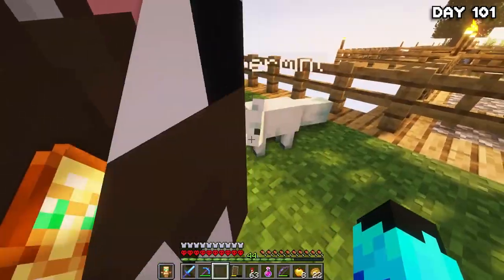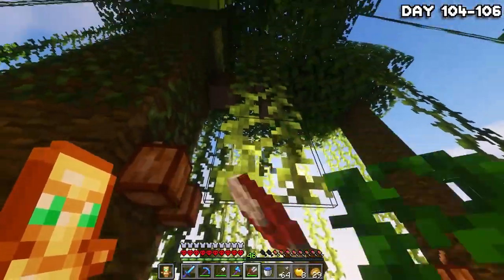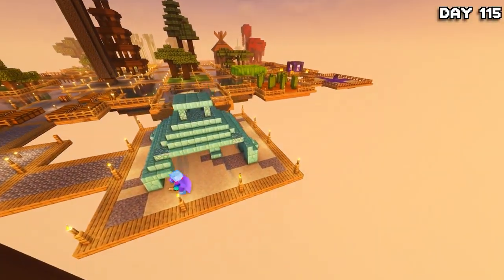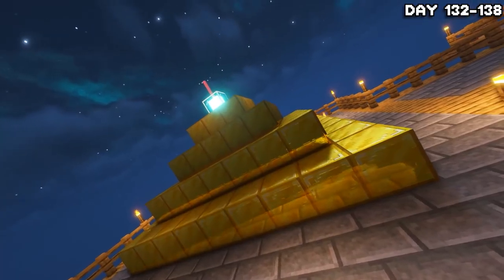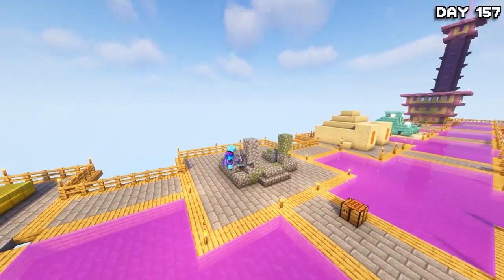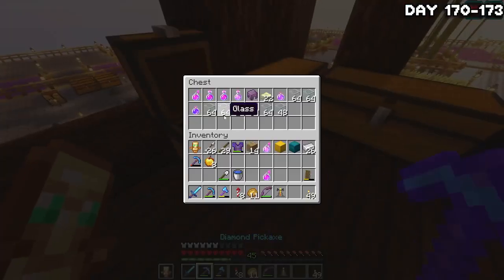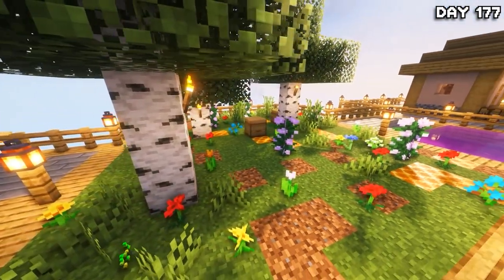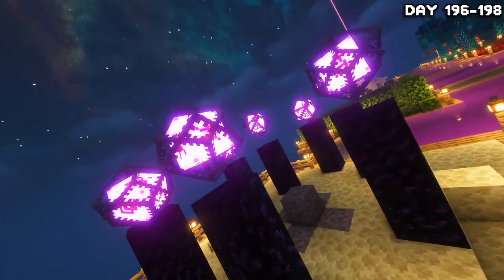I Survived 200 Days In ONE BLOCK SKYBLOCK in Minecraft Hardcore!!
🎥All Minecraft Animated Update Trailers !